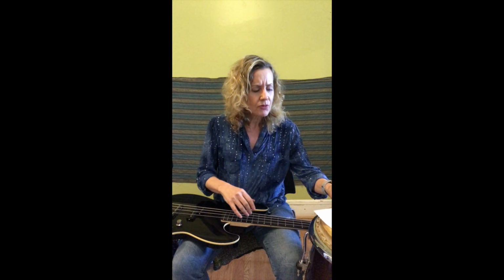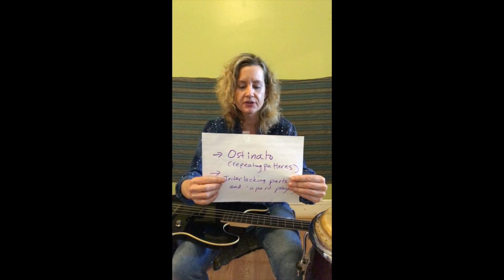Afrobeat (part 1) with Dawn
Dawn teaches about afrobeat bass and guitar patterns through the song "Colonial Mentality" by Fela Kuti, explaining ostinato and showing us each of the interlocking instrument parts from the song.